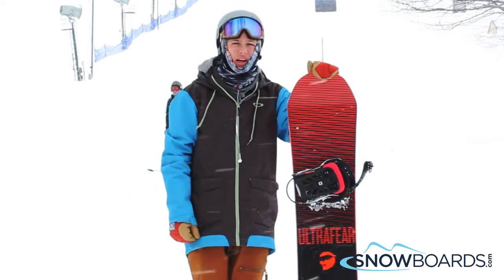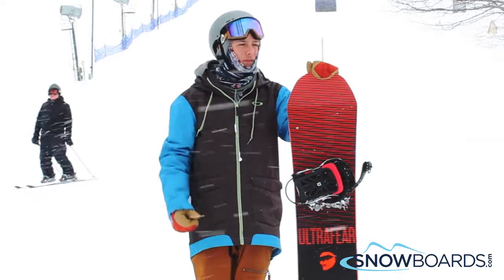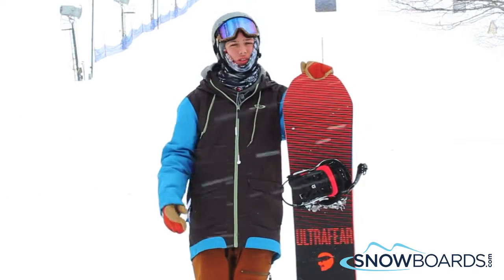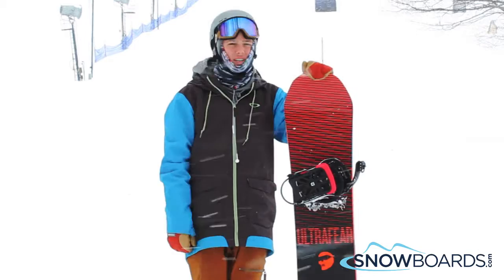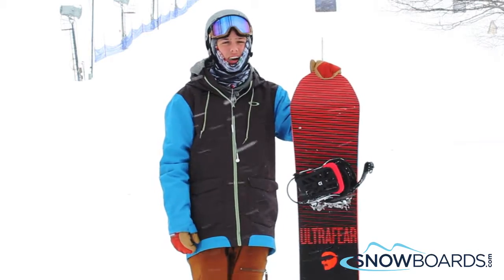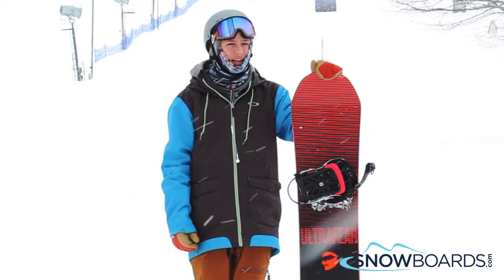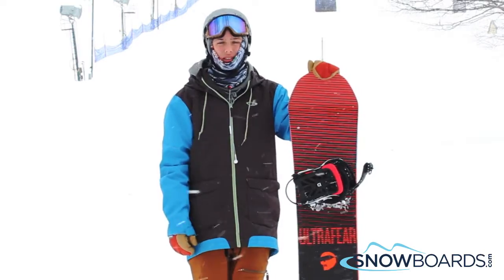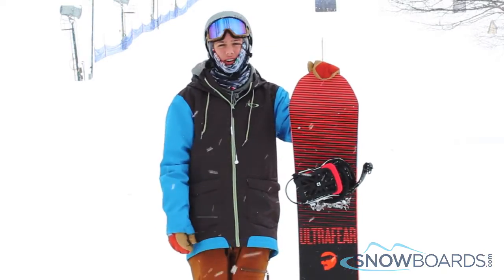Riley's Review-Capita Ultrafear Snowboard 2016-Snowboards.com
Capita team favorite and two-time winner of Transworld Good Wood Award is back for another year of shredding. The Capita Ultrafear has been beefed up this year with a new core and elements. The Freestyle FK camber is a dual reverse camber shape providing lots of stability at high speed thanks to zero camber between the inserts and reverse camber in the tip and tails that allows the Ultrafear to turn quickly and float well in powder. Dynaweave fiberglass configuration features a resin/glass application which allows for less wood to be used in the core.
The P2 Superlight Core ensures this board stays lightweight while also providing strength, pop and power. Kevlar/Titanal Body Armor is applied to the Ultrafear for added durability and dependability. Also added on this board is the 1.5mm Cork Dampening System is placed between the steel edges and ABS Sidewall, which helps take the jolt out of those hard landings and blunt force impacts. For added speed and durability, this board has been outfitted with a Wax Infused Rotation Sintered Speed Base. If you're looking to destroy everything the mountain then the Capita Ultrafear Snowboard is the right board for you.